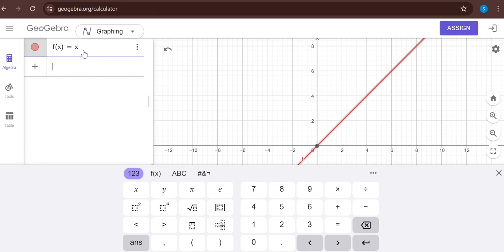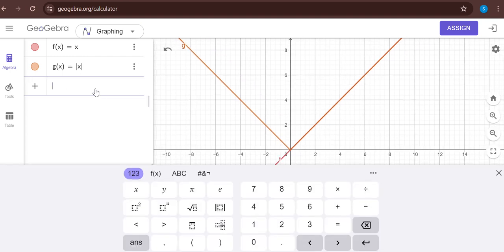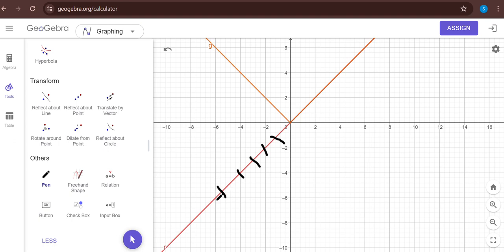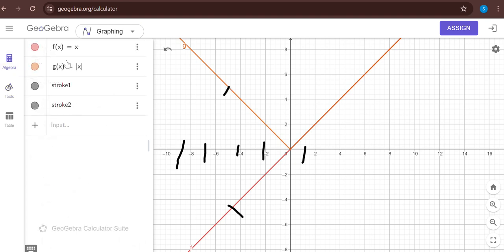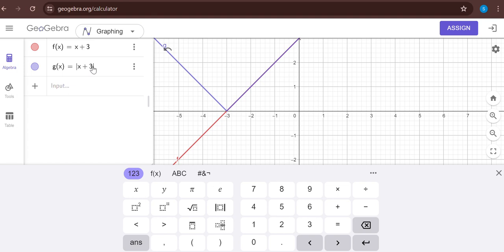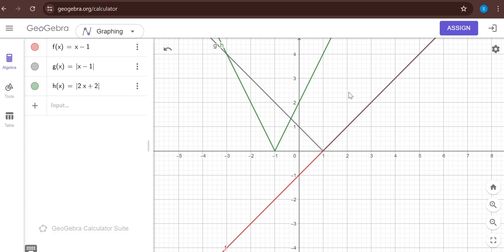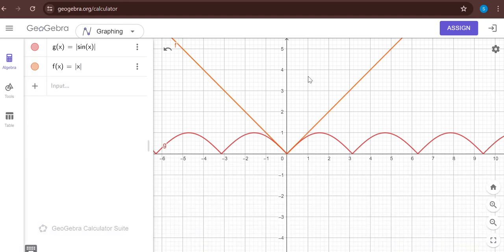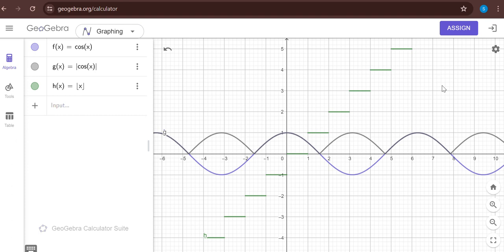Modulus function idea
This video is about modulus of x,modulus of sinx,modulus of cosx,V shaped graph

Follow @SimpleAnswer_JEE_Mentor